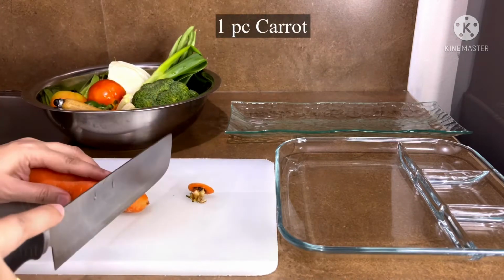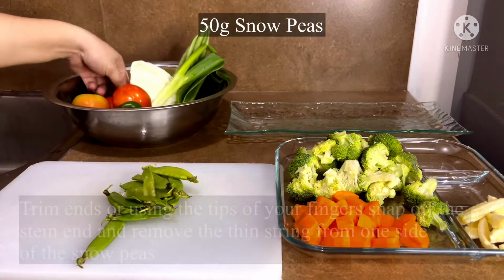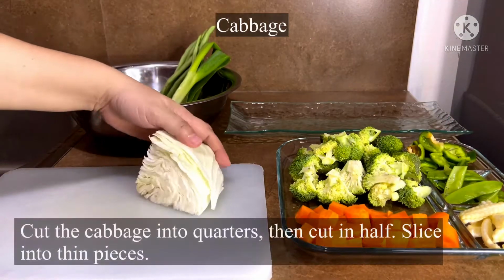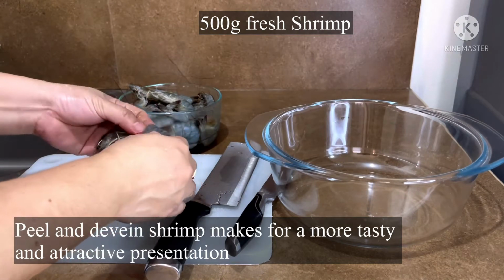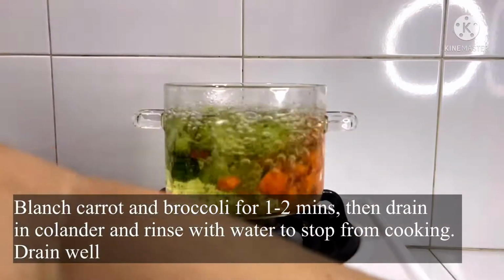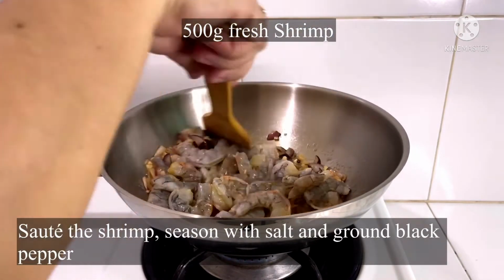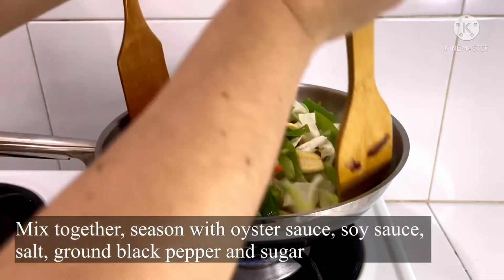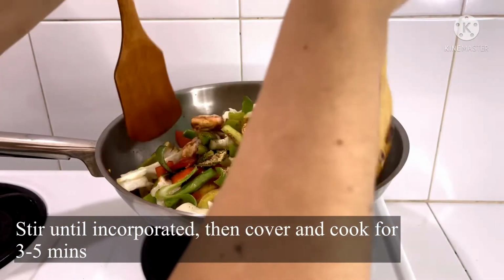EASY AND QUICK SHRIMP AND VEGETABLE STIR FRY | SIMPLE YET SO FLAVORFUL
Shrimp and vegetable stir fry is very adaptable because you can substitute other vegetables and leave out those you don't like. Quick and delicious healthy meal made with protein shrimp and nutrient-rich vegetables. Try it as well.

If you like this kind of video ( Cooking Show ) please subscribe to my channel and hit the bell button "all " right next to the subscribe button to get notifications so you'll never miss the latest updates! Thank you and God bless!

Ingredients:
1 pc Carrot
1 head Broccoli
50g Young Corn
50g Snow Peas
1 pc green and red Bell Pepper
Cabbage
100g Baguio Beans / French Beans
1 Tomato, optional
2 stems Spring Onions
500g fresh Shrimp
2 tbsp Butter
1 tbsp Olive Oil
1 Onion, medium
1 head, Garlic
2 tbsp Oyster Sauce
2 tbsp Soy Sauce
1 tbsp brown Sugar

Please support my official paid members and super chatter: THANK YOU!